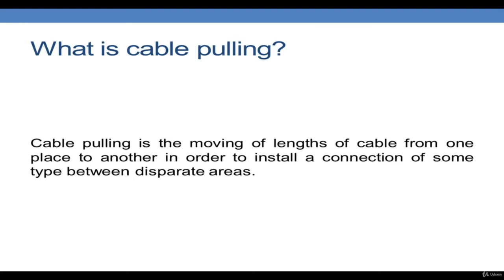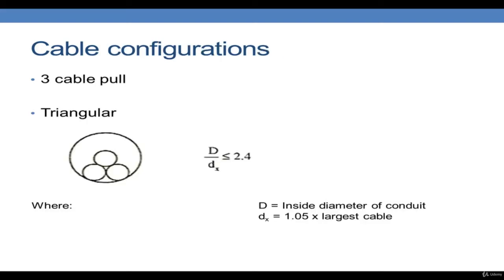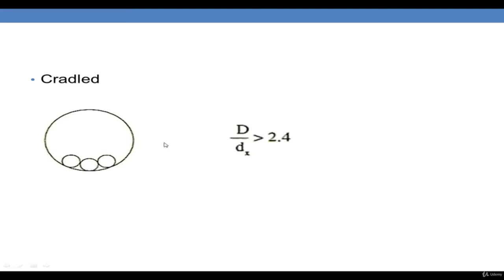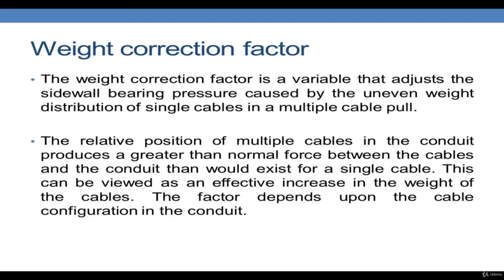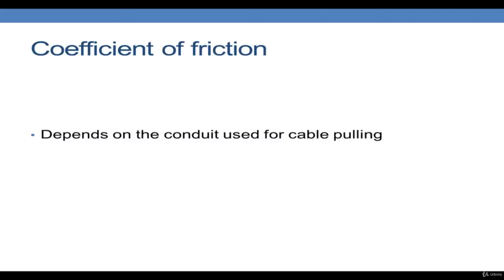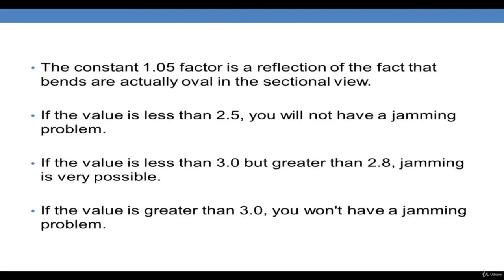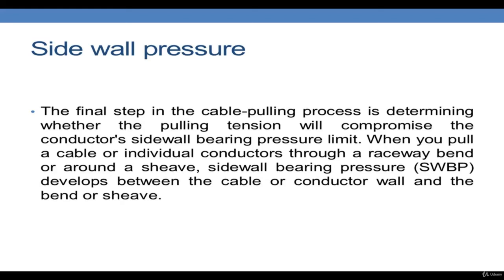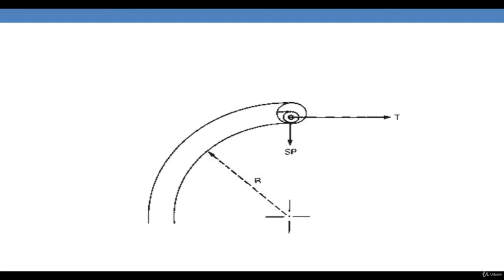Sesión 24: Sistemas de Tensado de Cable I - Curso Etap